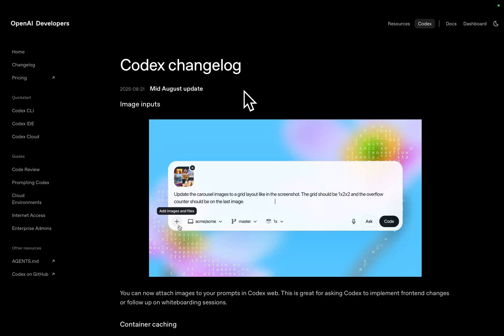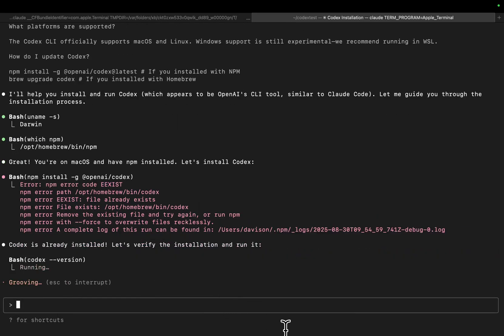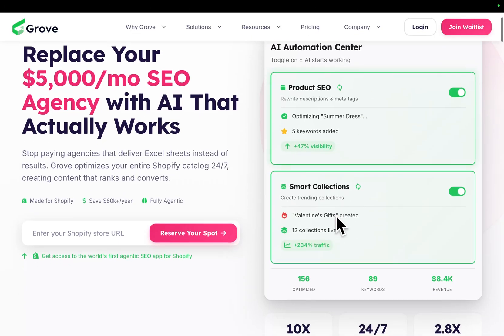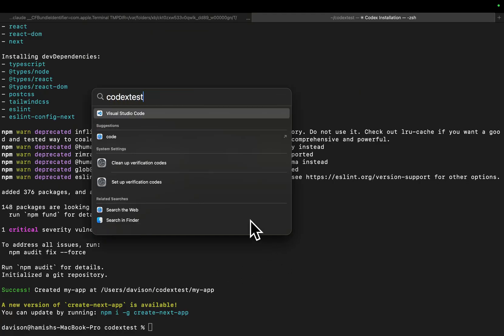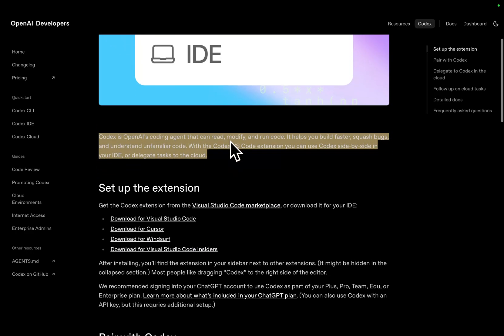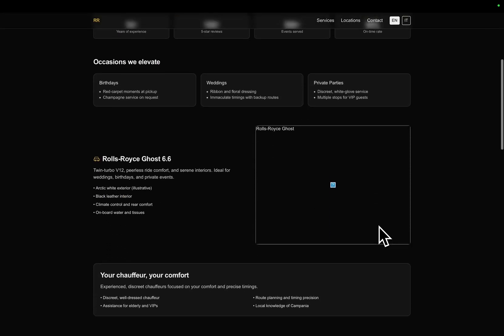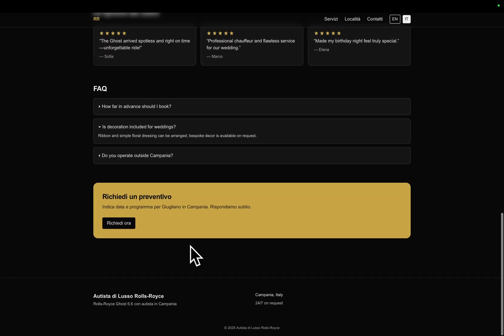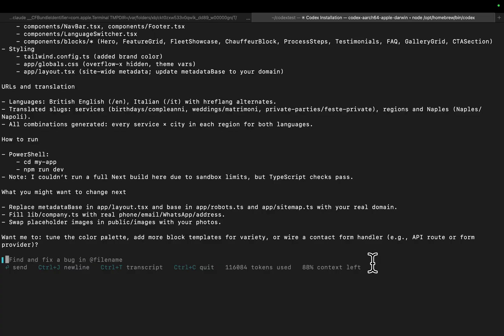OpenAI IS COOKING: NEW CODEX BEATS CLAUDE CODE & Opus 4.1?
In this video we test the new Codex updates with ChatGPT thinking PRO and the results are. AMAZING - Much better than I was expecting, and honestly on par with if not better than Claude Code and Opus 4.1

I was not expecting to say that for a long time to be frank with you guys

Hamish